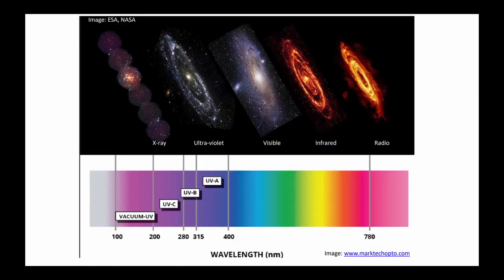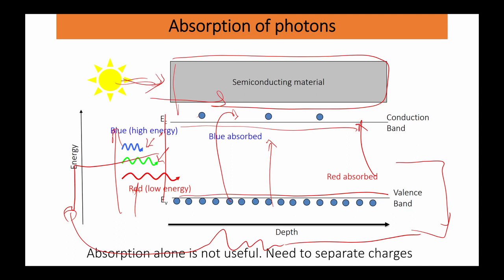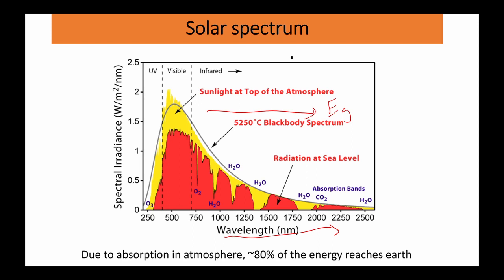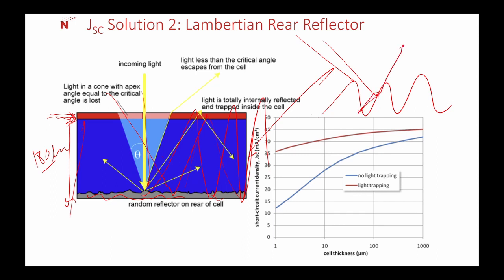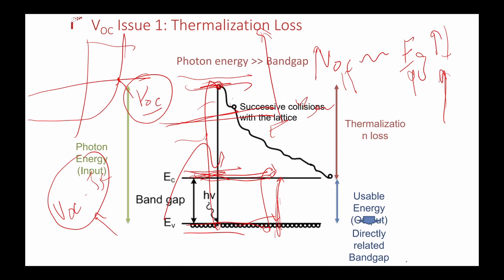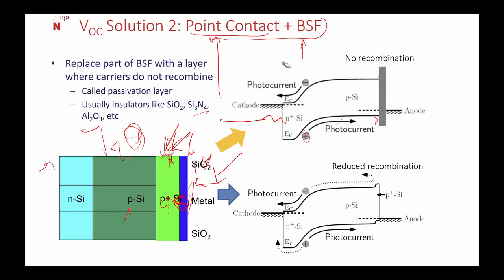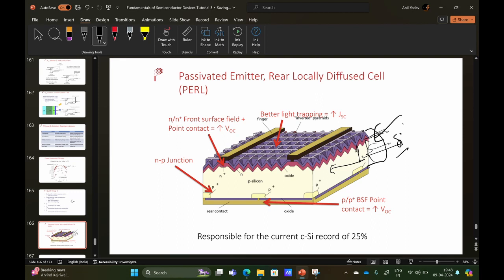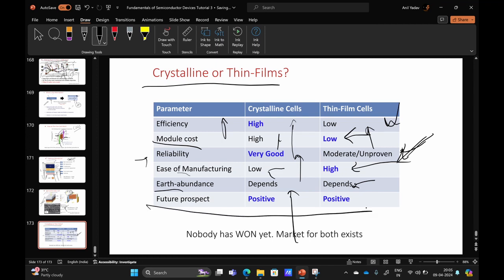Lecture 11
This tutorial covers the basics of solar cell.